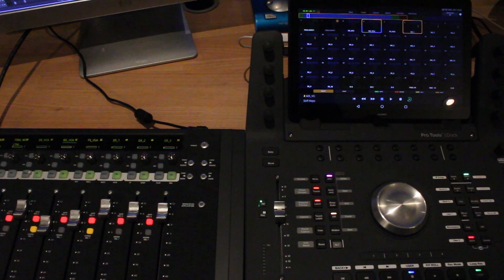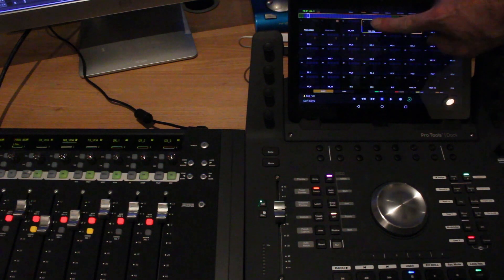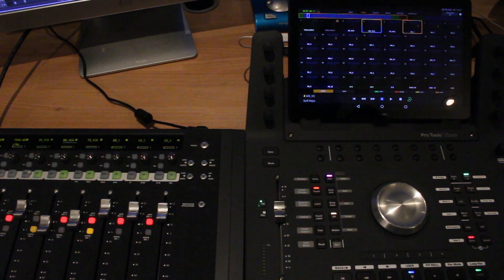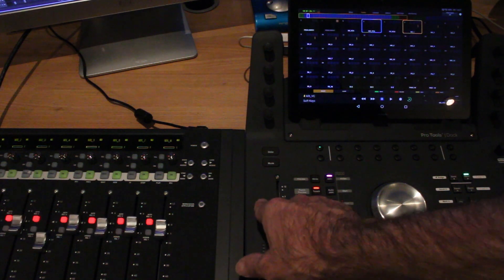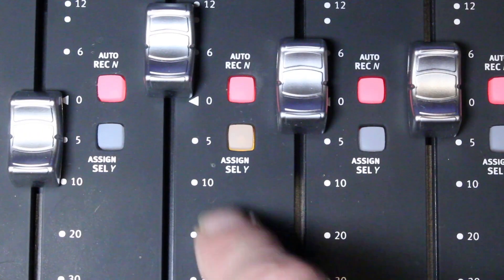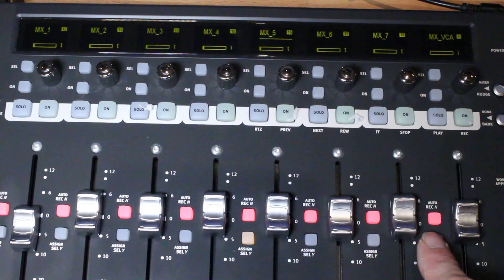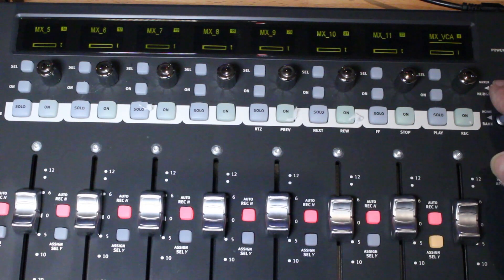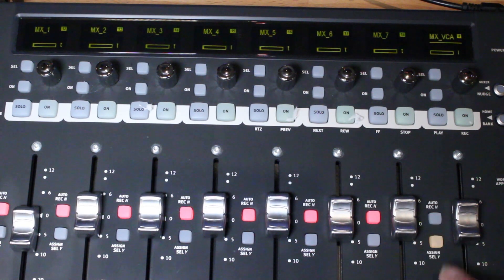Check Out This Cool New VCA Spill Feature That Avid Sneaked Into EuControl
In all the excitement about the Android version of the new Avid Control app and the new S1 & S4 control surfaces, it seems that most people have missed a really cool new feature in the latest release of EuControl - Avid’s control surface software package.